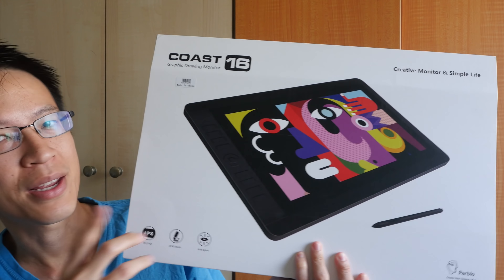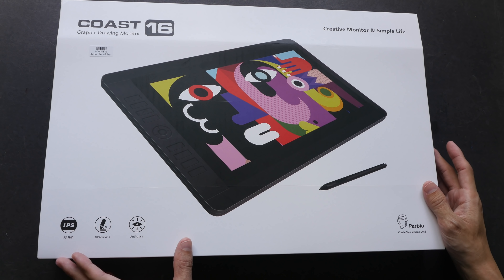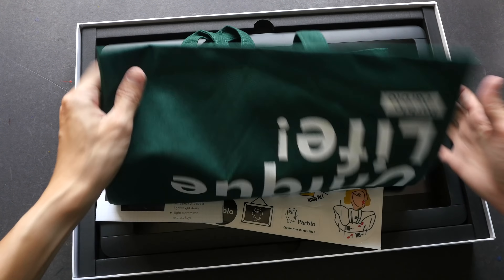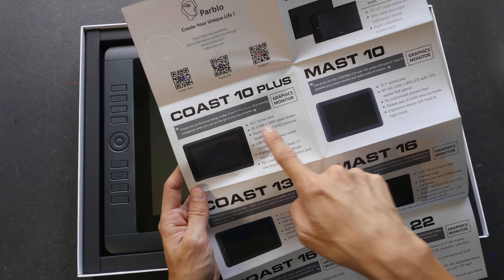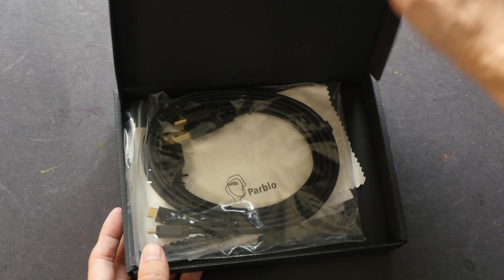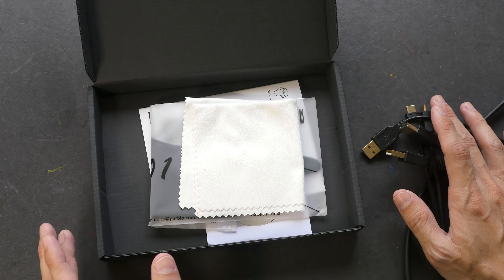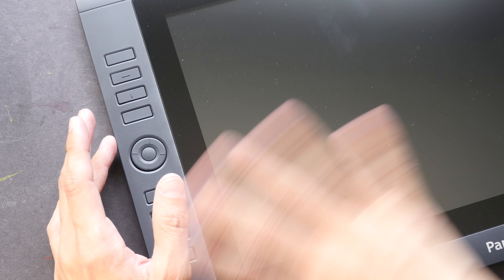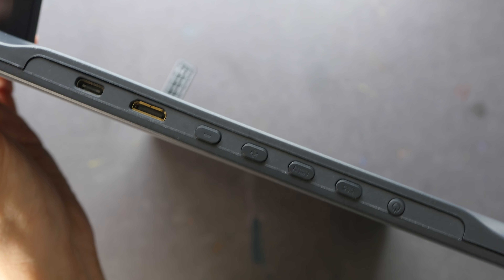Parblo Coast16 Unboxing and First Impression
Here's the first look at Parblo Coast16, the latest addition to their pen display line. This is just an unboxing, the full review will come later.